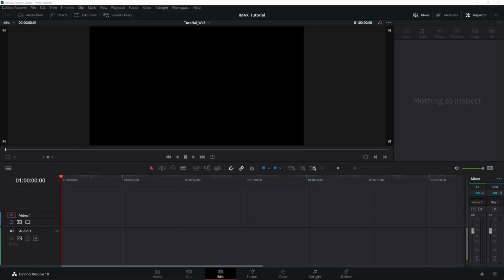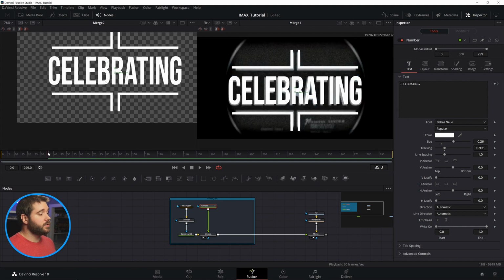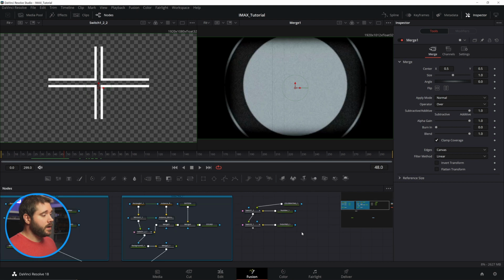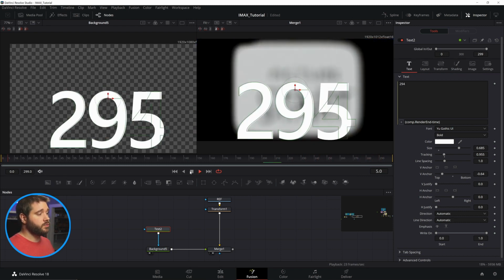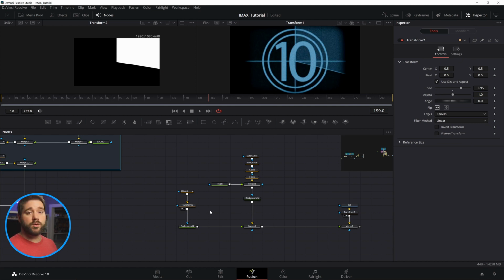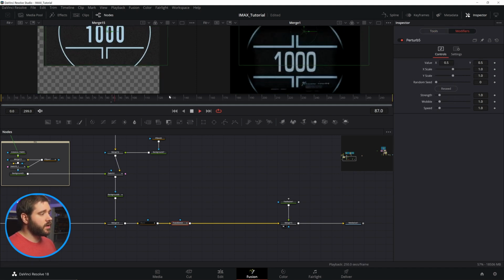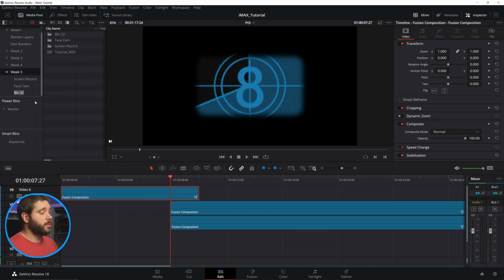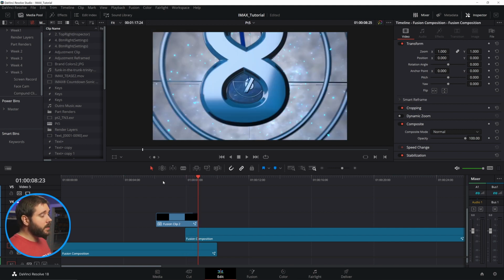IMAX Sonic Anthem Tutorial Part 5: Creating the Countdown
In this final video we'll be making the intro text and countdown in Fusion, and then combining that with our Blender render.

0:00 - What we're making
0:12 - Creating the main text
5:00 - Creating looping patterns
5:45 - Making a blip
7:25 - Making the timer
10:30 - Creating the wipe
13:20 - Additional effects
15:45 - Creating the transition